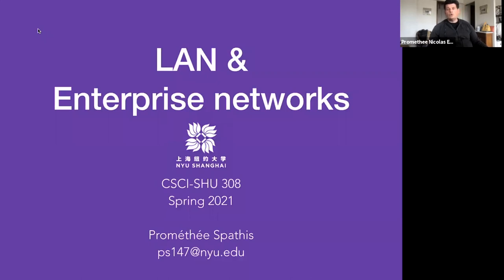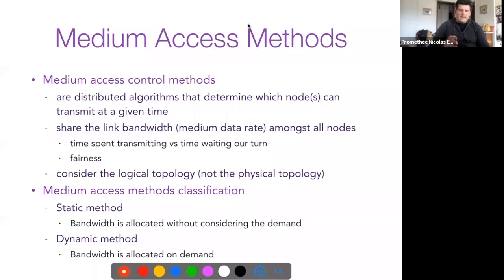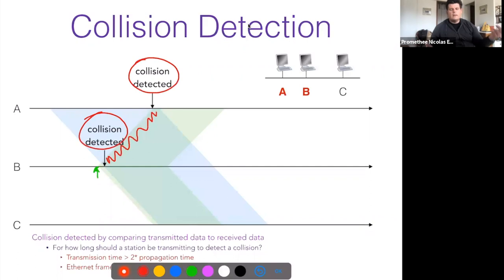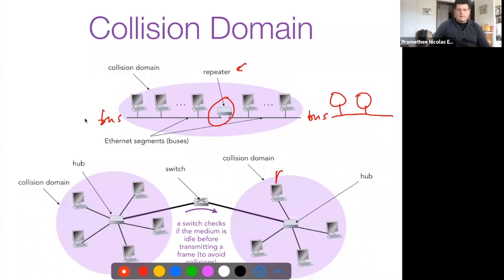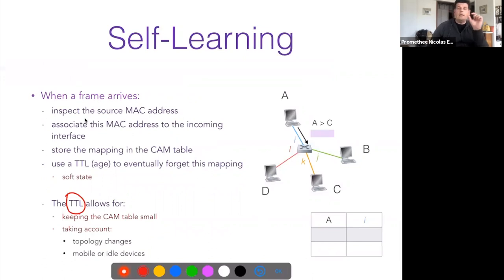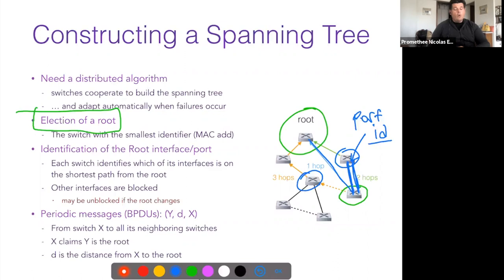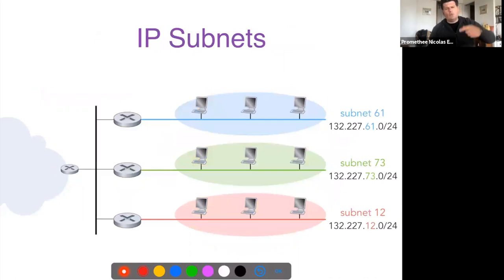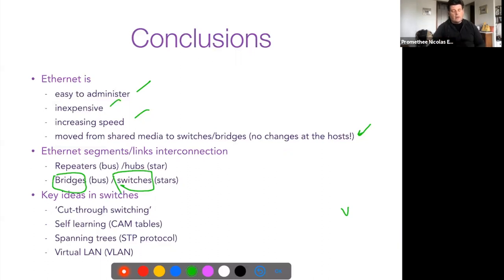Lecture 14 - LAN & Entreprise Networks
► Chapters
00:00 Agenda
01:33 What are LANs?
03:00 LAN topologies
06:40 Medium Access Control
07:40 Physical vs logical topologies
09:39 Medium access methods
13:31 CSMA/CD
17:04 Collision detection
22:52 CSMA/CD procedures
14:44 Exponential backoff
25:40 Ethernet frame structure
28:48 Collision vs broadcast domains
34:06 LAN Interconnection: Hubs/repeaters vs Switches/bridges
36:53 Self-learning
45:20 Cut-through switching
46:04 Spanning tree protocol
58:58 VLANs
01:09:15 Conclusions